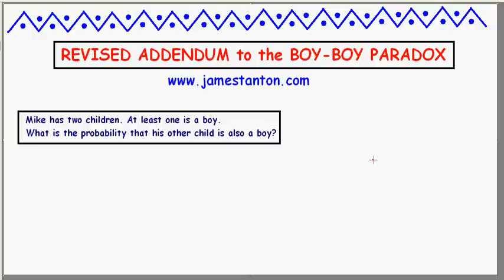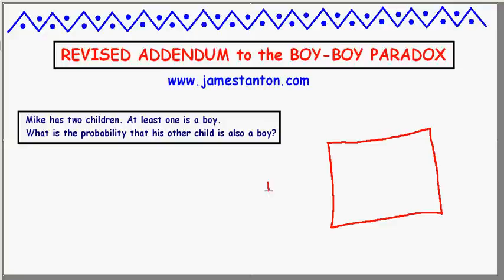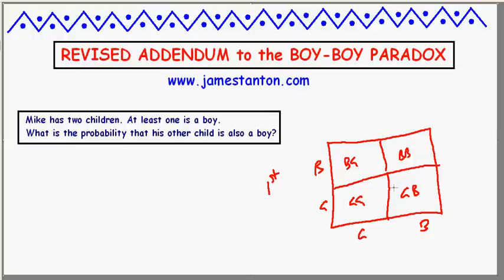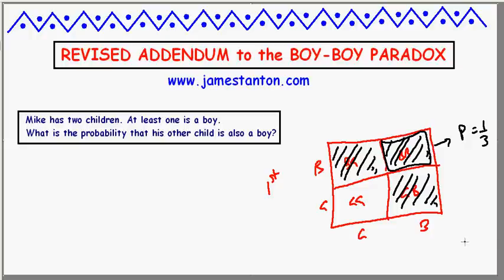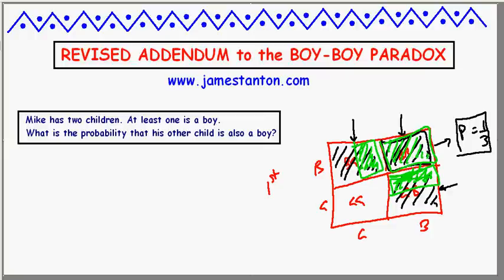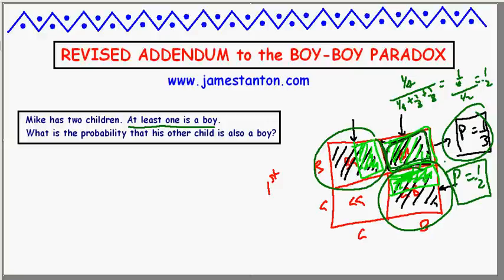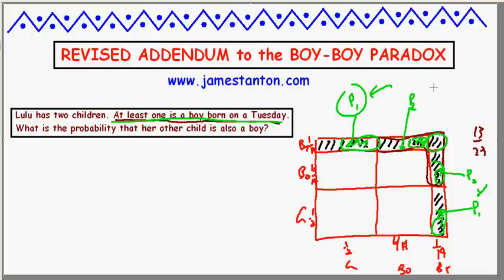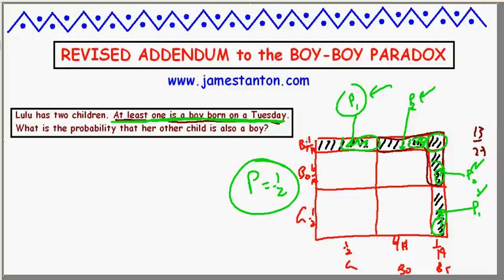Revised(!!) Addendum to the Boy-Boy Paradox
Okay ... Here is a revised addendum to the Boy-Boy Paradox video. I hope I have done a decent enough job this time of make the subtle of ambiguities of the puzzle clear. (It turned out to be trickier to do than I first thought!)

Mike and Lulu - Whew! They are a tough pair of people to work with!